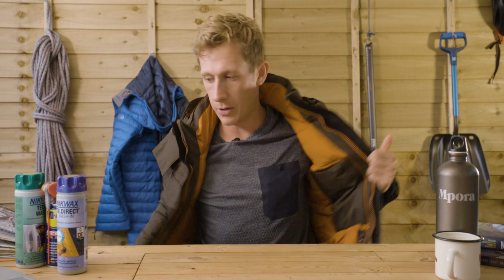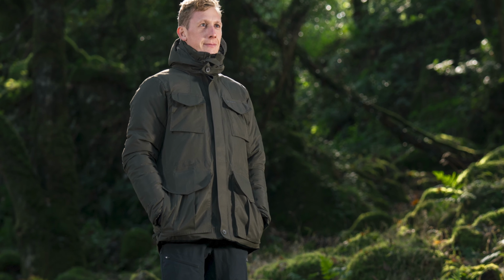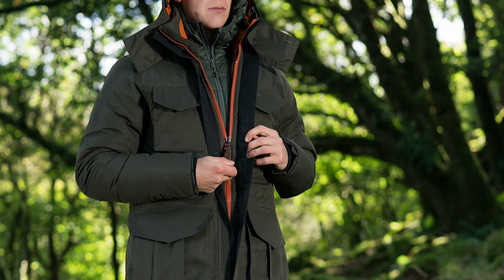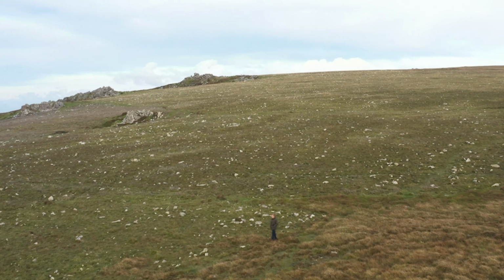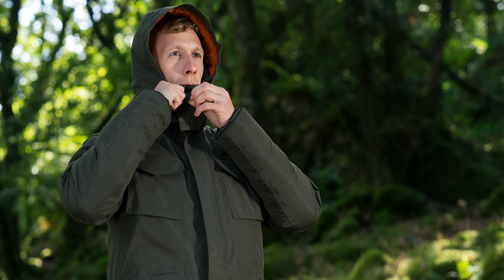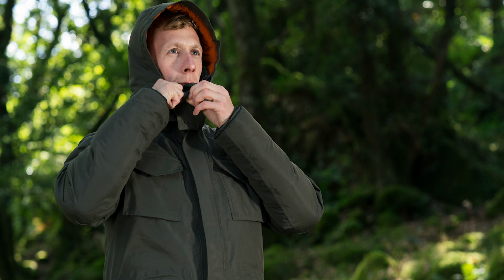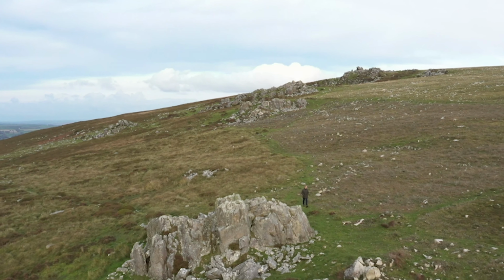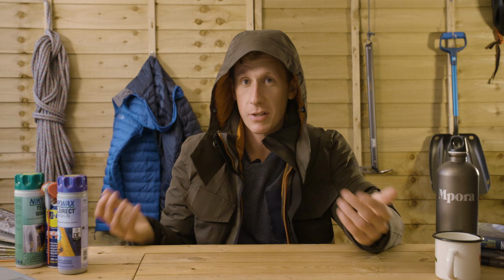Craghoppers Pember Jacket Review – Will's World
Craghoppers have pulled out all the stops on this one. Not only is the Pember super warm and cosy (and waterproof to boot) but it's made almost entirely out of recycled materials. The fill, the shell, the waterproof lining – all of it is recycled. What's more, the price tag ain't half bad...

Will's been out in the Preseli Hills of Pembrokeshire to test it out.